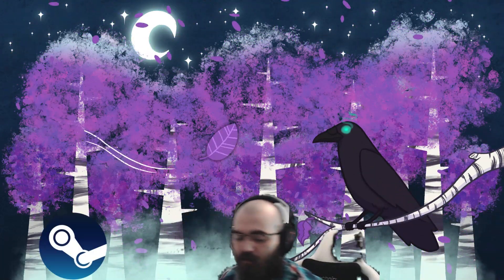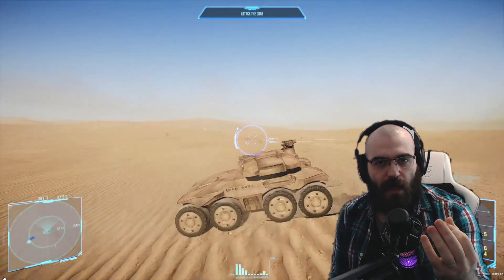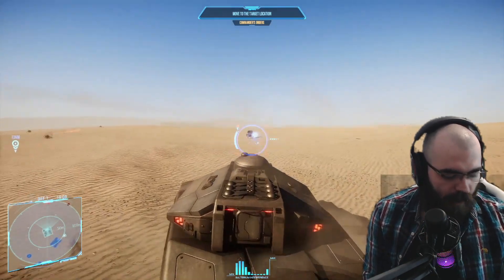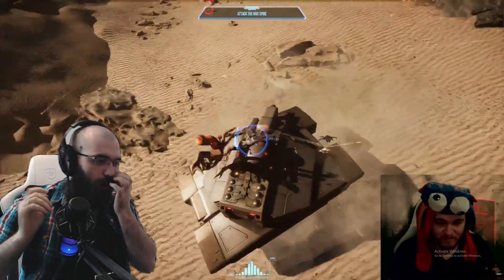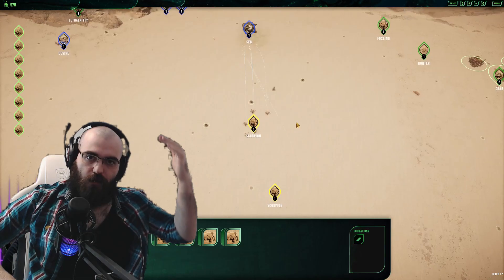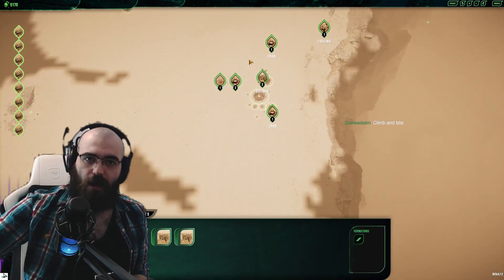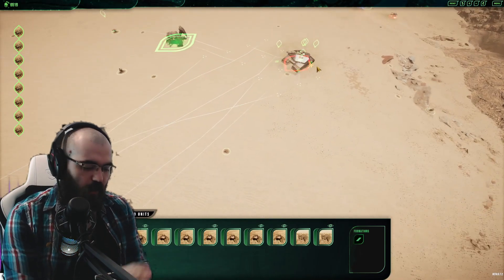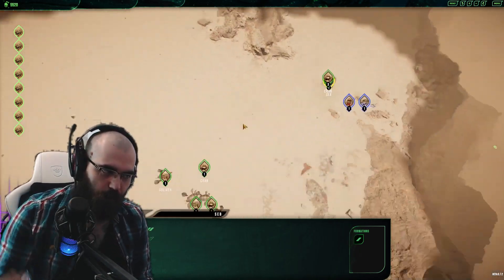SILICA: Is this the next step for RTS? Is it good? A gamers review.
Greetings peeps, today we'll be taking a look at Silica. I'll be giving you my review so far and letting you know if this RTS is taking the next step and if it's good.